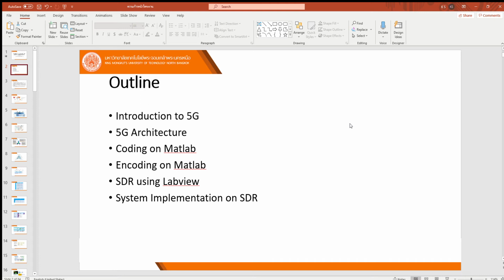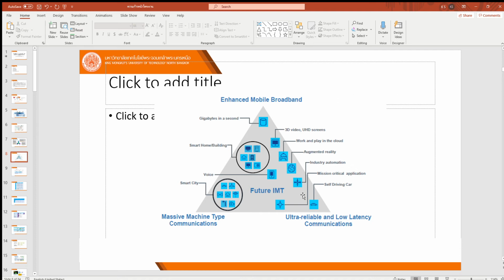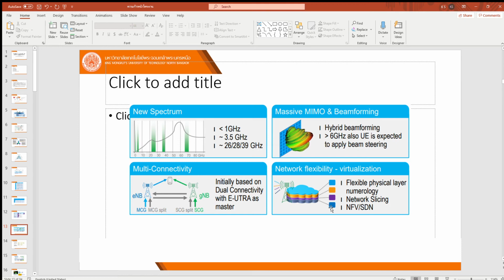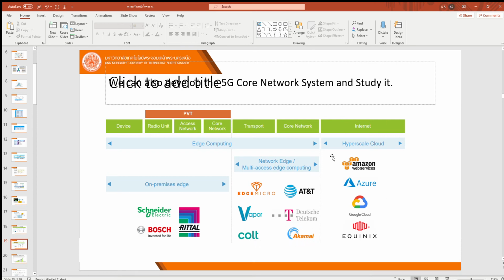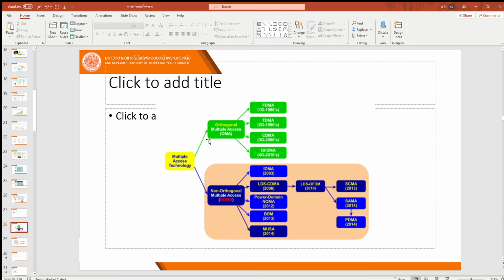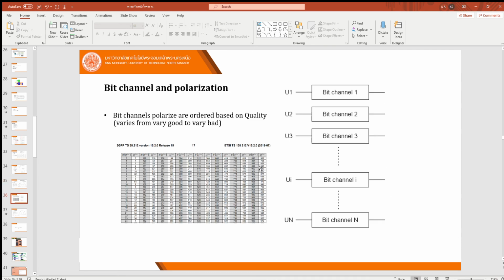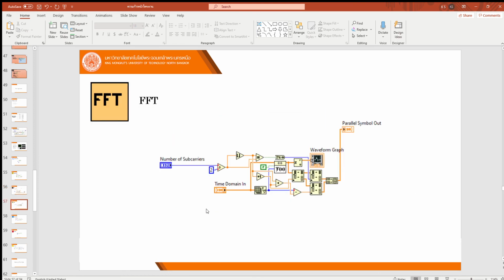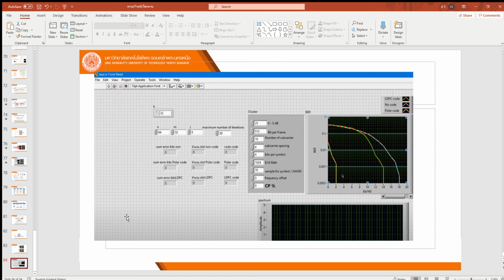Simuation 5G Tutorial by Vitawat Sittakul